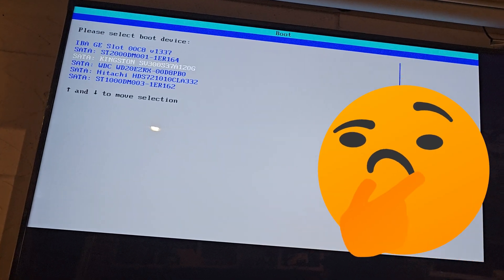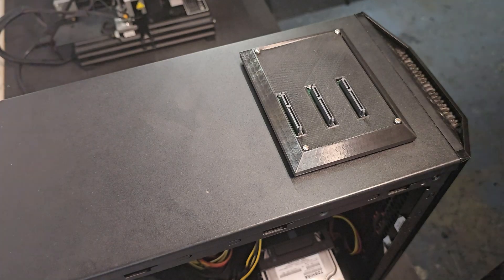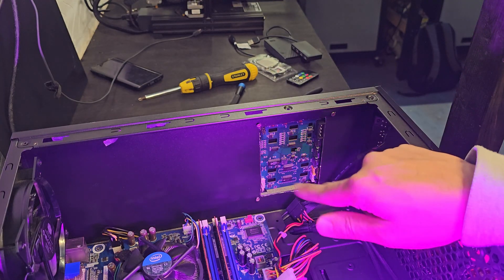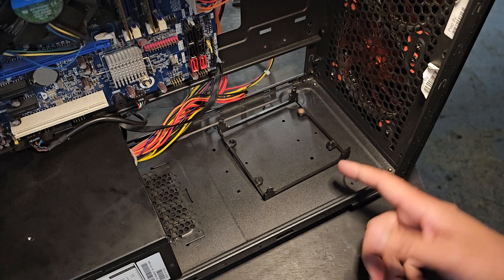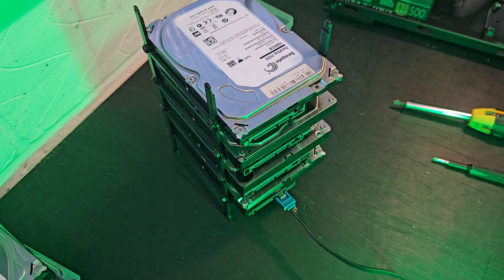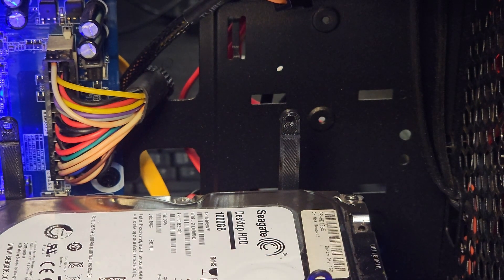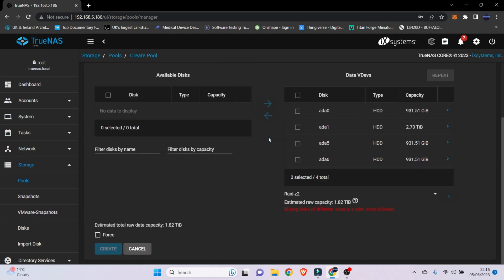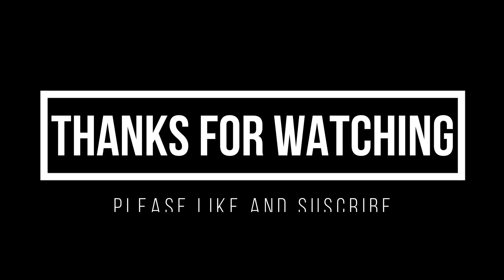$150 10TB DATA STORAGE? Build your own NAS Machine or Chia Miner!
Are you looking to set up a cost-effective NAS (Network Attached Storage) PC for TrueNAS or Chia crypto farming? Look no further! In this video, we will guide you through the step-by-step process of building a budget-friendly NAS PC that is perfect for TrueNAS storage solutions or Chia cryptocurrency farming.

Join us as we explore the hardware components and software setup required to create a powerful and efficient NAS system without breaking the bank. We'll cover everything from selecting the right components to setting up the operating system and configuring storage options.

Learn how to choose the ideal motherboard, CPU, RAM, and storage devices to suit your needs and budget. We'll discuss various considerations such as performance, expandability, and power efficiency to ensure you make the best choices for your NAS PC.

Follow along as we demonstrate the assembly process, providing detailed instructions on how to connect all the components correctly. We'll also show you how to install TrueNAS, a popular open-source network-attached storage solution, or set up your system for Chia cryptocurrency farming, depending on your preference.

Discover how to configure your storage drives for maximum efficiency and data redundancy using RAID setups or other strategies, ensuring the safety of your valuable files or optimizing your Chia farming setup.

Finally, we'll conclude with tips and recommendations for maintaining and expanding your budget NAS PC, as well as suggestions for future upgrades or enhancements to boost performance or increase storage capacity.

Whether you're a storage enthusiast or interested in Chia cryptocurrency farming, this video will equip you with the knowledge and skills to build a budget NAS PC for TrueNAS or Chia crypto farming. Join us on this exciting journey and start harnessing the power of affordable storage solutions today!

Let's get started on building your budget NAS PC for TrueNAS or Chia crypto farming!